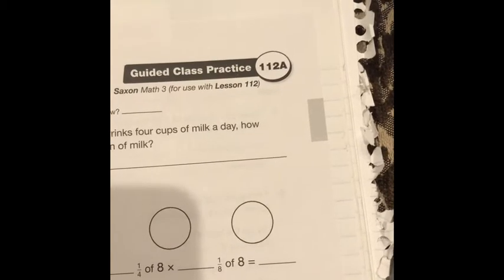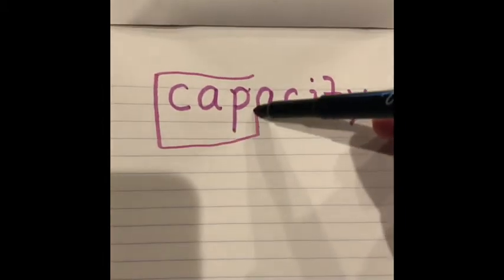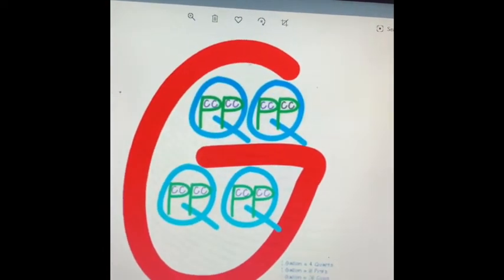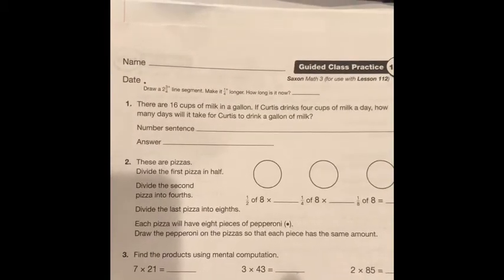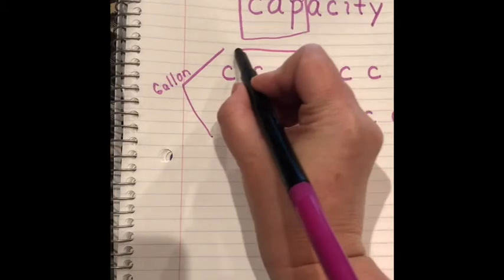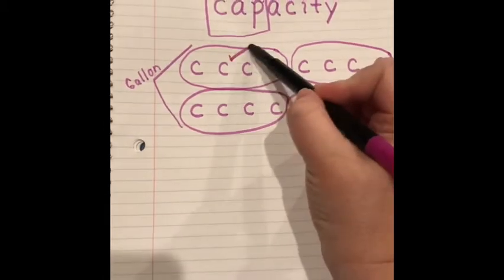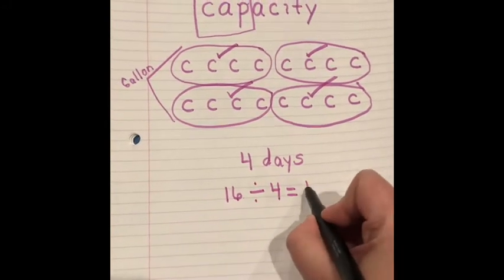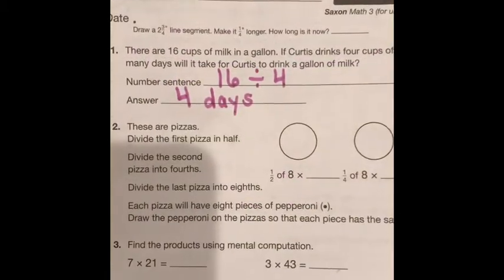Saxon 112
I give guidance and reminders on a few, and please message me if you need more help. 😀